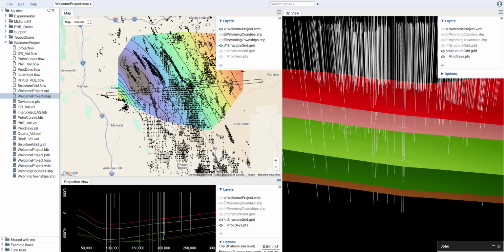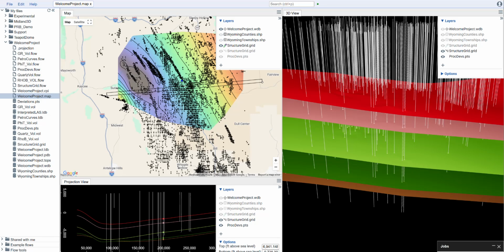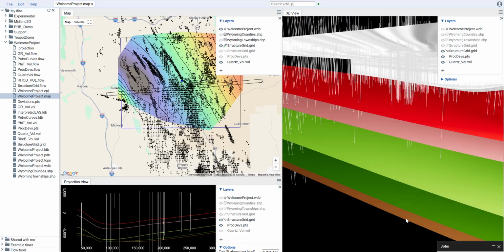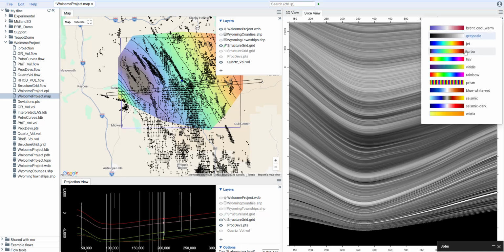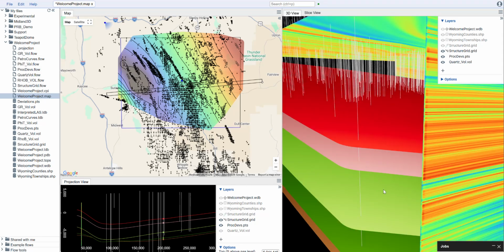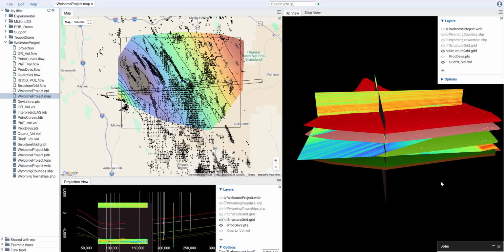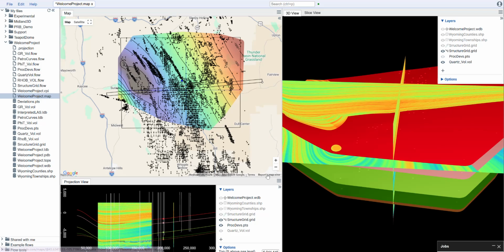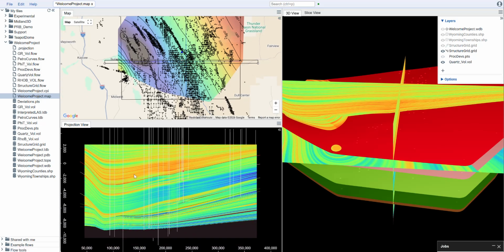3D Property Modelling Welcome Project - Adding the Volume to a Map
In this video I demonstrate how to add the new 3D model to a .map file in Danomics.